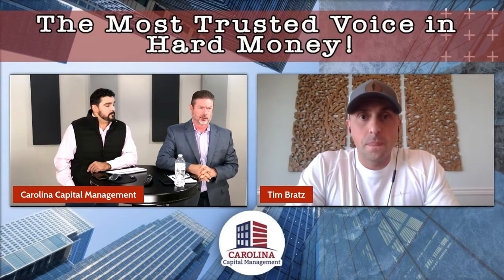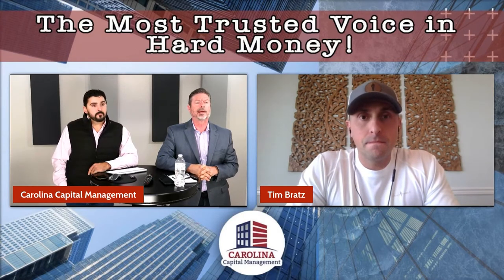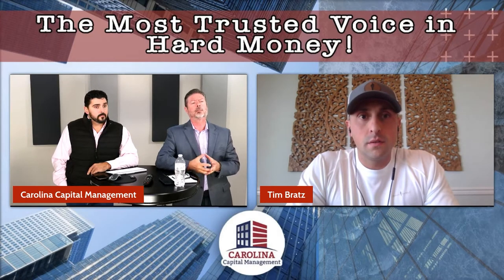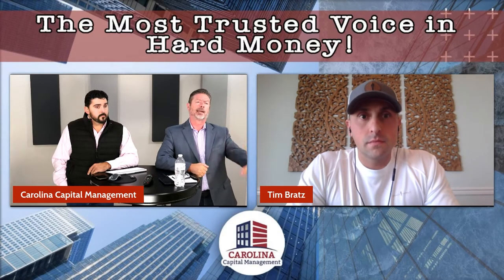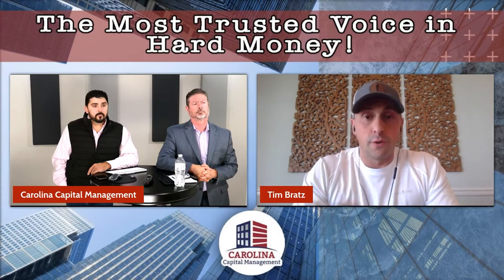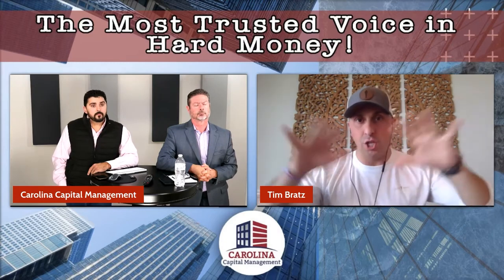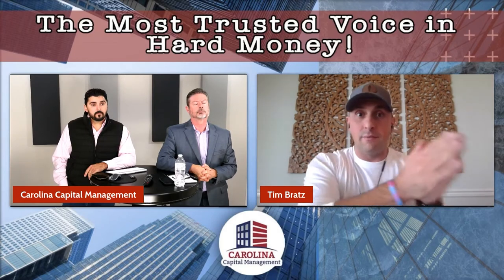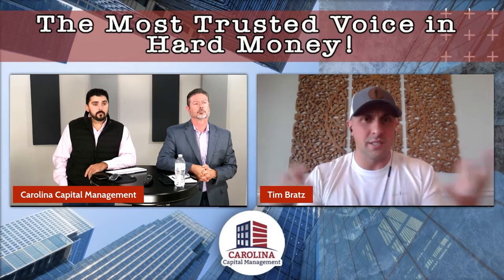Roles Of Investors In A Fund | REI Show - Hard Money for Real Estate Investors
Are you interested in investing in Legacy Wealth Holdings?

In this short video, Tim Bratz is the CEO of Legacy Wealth Holdings, explains the roles of their investors for every property that they invest in.

Legacy Wealth Holdings is a real estate investment company that acquires and transforms distressed commercial and apartment buildings into high-performance investment assets.

Tim began his real estate career in 2007 brokering commercial leases in the competitive NYC real estate market, where he saw the true potential of investment real estate to transform personal finances and provide financial freedom. He spent time reading, attending workshops, and networking with accomplished entrepreneurs.

Tim’s resourcefulness helped him acquire his first investment property in Charleston, SC in
2009 by using his credit card to buy a duplex. Tim transformed the rundown duplex all on his own and turned a profit on his first deal. He reinvested those proceeds and began seeking private capital to expand his holdings.

Today Tim follows a simple formula to buying real estate: only invest for cash flow, only buy at
wholesale prices, and create (never speculate) appreciation through value-add improvements & sweat equity.

Working in real estate, Tim has learned how to build a passive business and create a residual income that allows him to live the lifestyle of his choice. Tim now focuses on educating and empowering active operators and passive investors to become financially free through commercial real estate.

Tim’s investment companies own over 4,000 rental units across ten states. Tim is a husband and proud father, graduate of the Goldman Sachs 10,000 Small Businesses program, mentor for the Legacy Family mastermind, and active member of several other high-performance national entrepreneurs & real estate masterminds.

For more valuable information, click on this link and watch the complete episode:
- “190 Multi-Family Buy & Hold Numbers with Tim Bratz | REI Show - Hard Money for Real Estate Investors”

Carolina Capital is a hard money lender serving the needs of the “Real Estate Investor” and the "Small Builder" borrower who is striving to build wealth and generate income for themselves and their families. We offer “hard money rehab loans” and "Ground-up Construction Loans" for investors only in NC, SC, GA, VA, and TN (some areas of FL, as well).

As part of our business practices, we also serve as consultants for investors guiding them to network with other investors and educating them in locating and structuring transactions. Rarely, if ever, will you find a hard money lender willing to invest in your success like Carolina Capital Management.